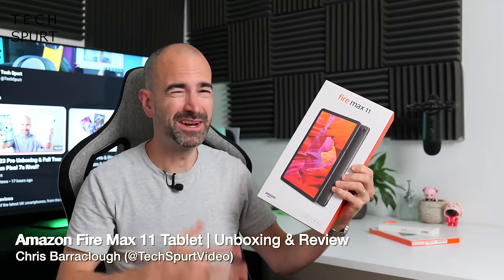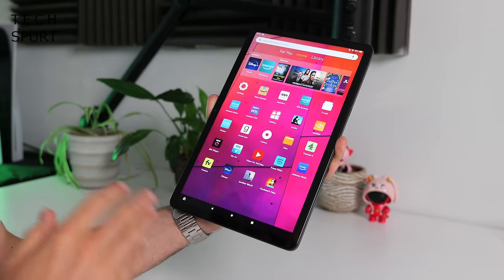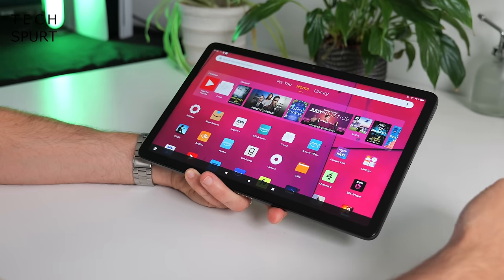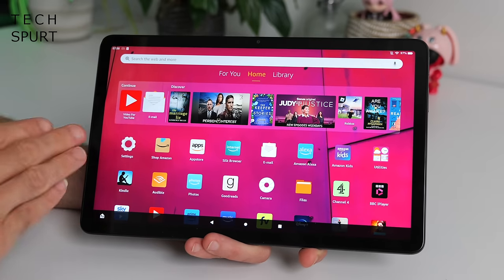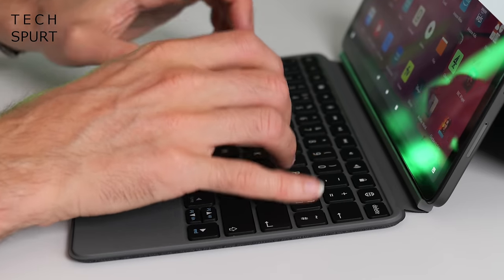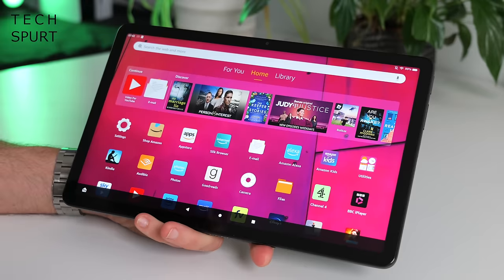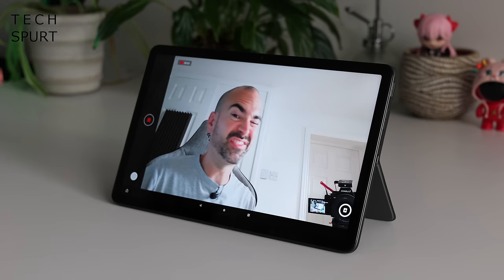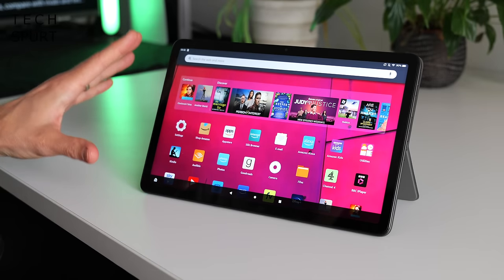Amazon Fire Max 11 Tablet | Unboxing & Review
Reviewing Amazon's Fire Max 11 Tablet, a FireOS family device for a budget of £249 here in the UK (not including the keyboard and stylus). This unboxing and full tour runs through the highlights and drawbacks of the Amazon Fire Max 11 Tablet, to see if it's one of the best affordable options in 2023.

Despite its mighty 11-inch screen, this tab boasts a skinny and light design that's good for taking wherever you roam. If you pay the extra price for the keyboard dock, you can prop up the Amazon Fire Max 11 and use it as a makeshift laptop or smart display. It's certainly a lot more budget friendly than the Pixel Tablet that's coming to the UK soon.

That display is sharp and poppy, if not quite as bright as I'd hoped. You've also got expandable storage for downloading apps, movies etc, and the Fire Max 11 boasts a dedicated kids mode if you want to keep your offspring entertained.

However, there's no Google Play Store here. You'll be downloading apps from Amazon's own library, which thankfully is well stocked. That UI is also designed to get you spending more money with Amazon, so the Fire Max 11 is best suited to users of Prime, Audible, Kindle etc.

Let us know your own review of the Fire Max 11 tablet down below!

Amazon Fire Max 11 Tablet Unboxing & Review Chapters:
0:00 - Get on with it!
0:34 - What's in the box?
0:54 - Design
2:16 - Ports
2:44 - FireOS & features
4:52 - App Store
5:30 - Keyboard & stylus
6:48 - Kids Mode
7:04 - Alexa & Show Mode
8:14 - Display & audio
9:33 - Cameras
10:14 - Performance & battery life
11:06 - Verdict